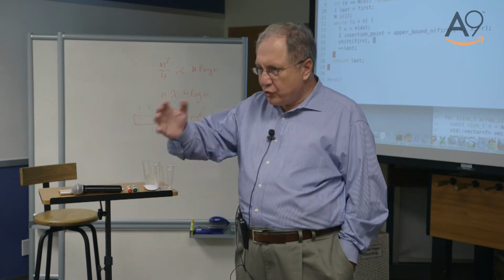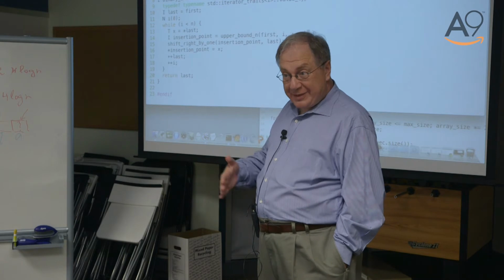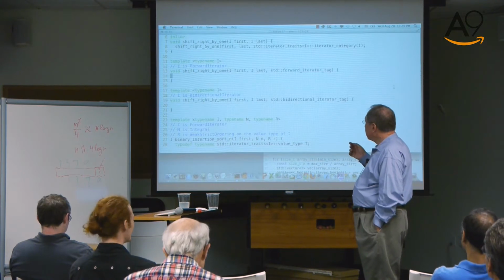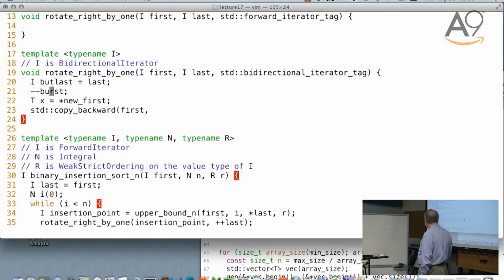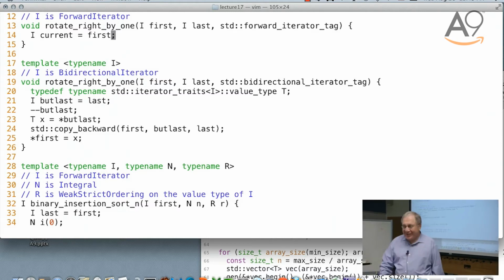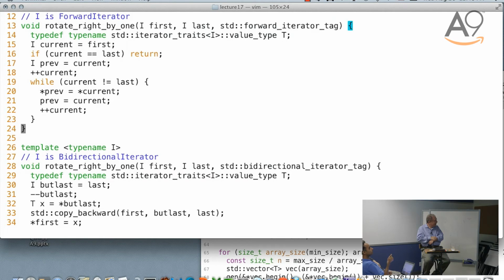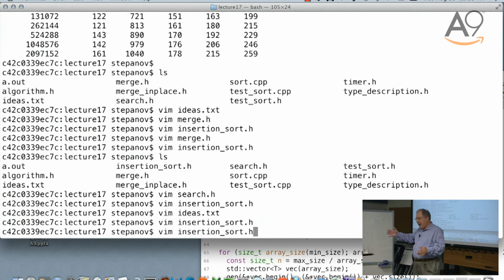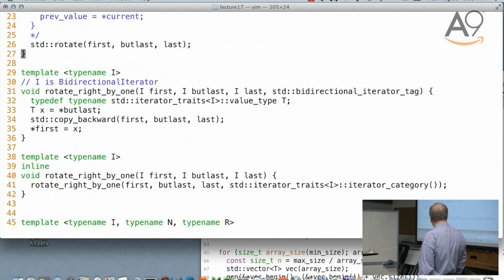Efficient Programming with Components: Lecture 17 Part 2